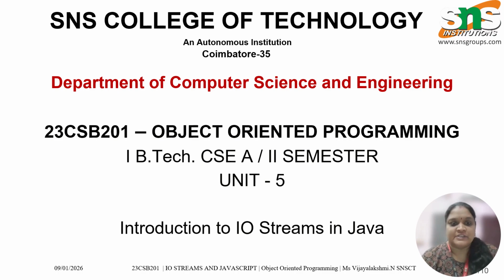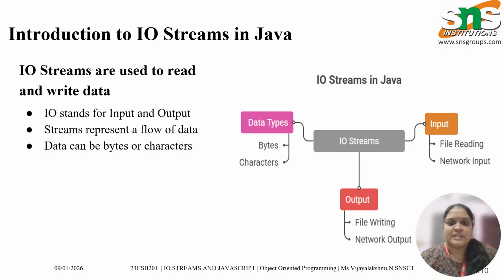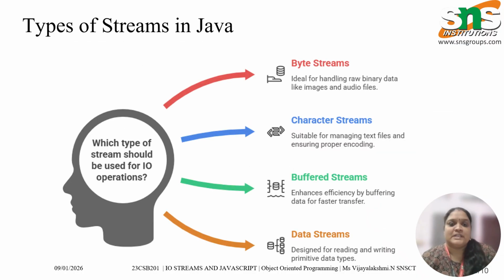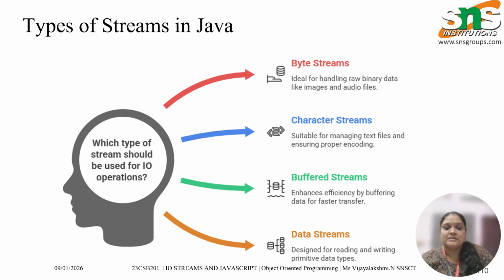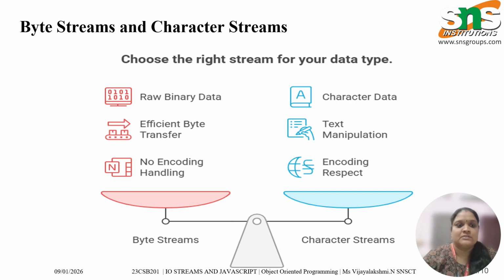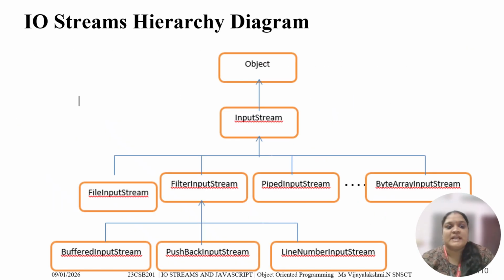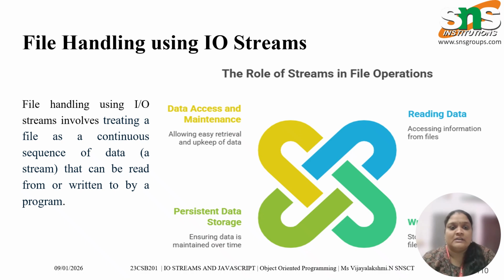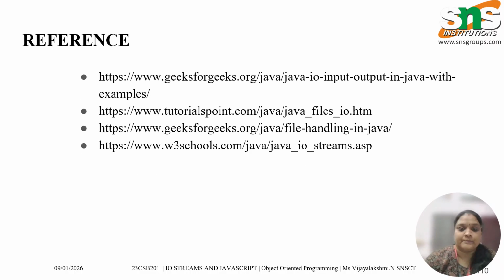IOStreams|OOPS|SNS Institutions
I/O Streams in Java are used to read data from a source and write data to a destination.
A stream represents a flow of data—like characters, bytes, or objects.

Java provides two main categories:

1. Byte Streams
Used for reading and writing binary data such as images, audio, or any raw bytes.

Common classes:

InputStream
OutputStream
FileInputStream
FileOutputStream
BufferedInputStream
BufferedOutputStream